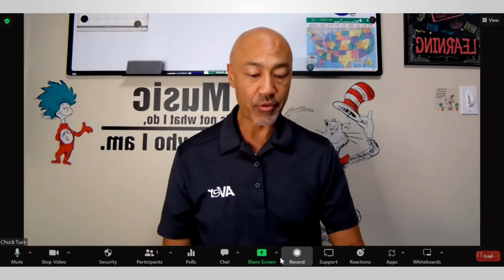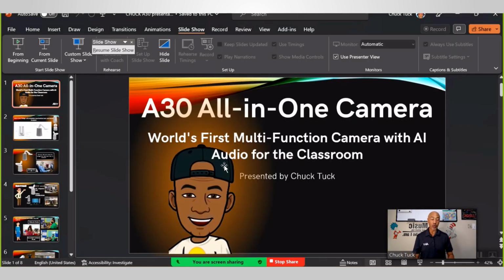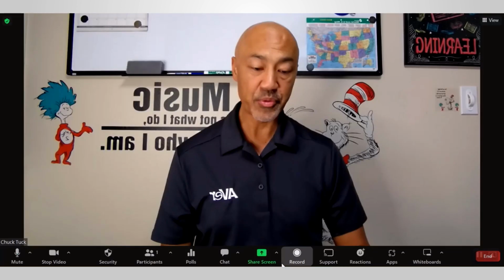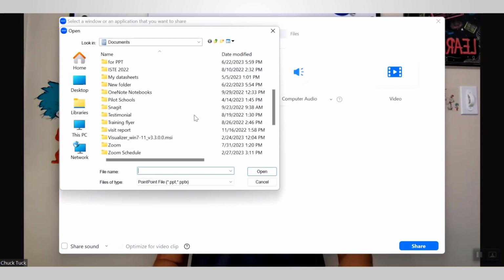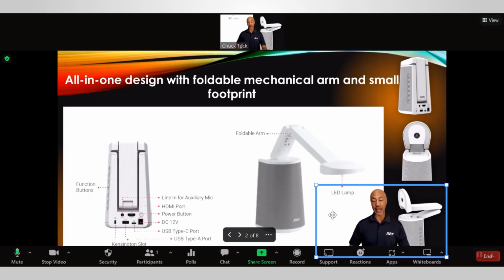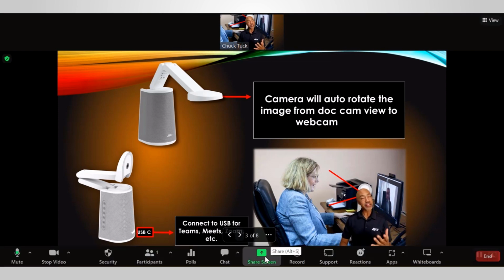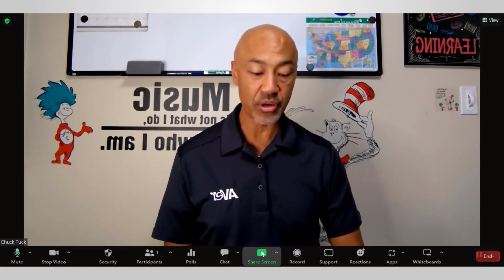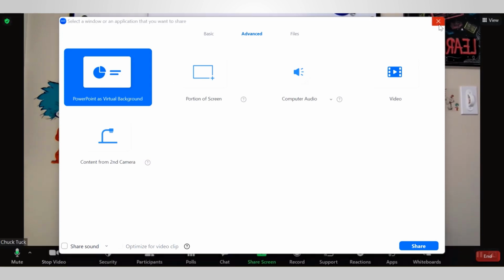How to use Virtual PowerPoint in Zoom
Learn how to use your PowerPoint as a virtual background in Zoom while using an AVer document camera.